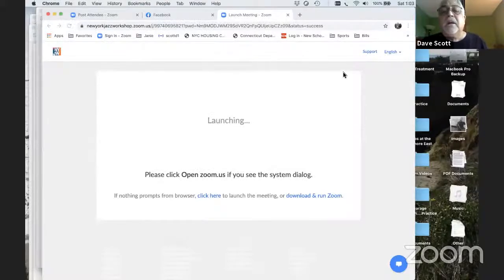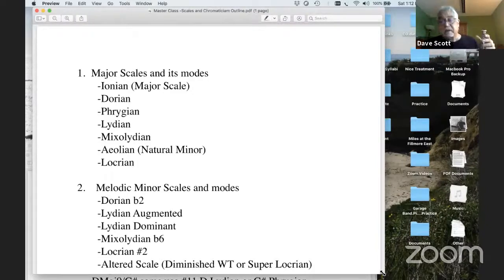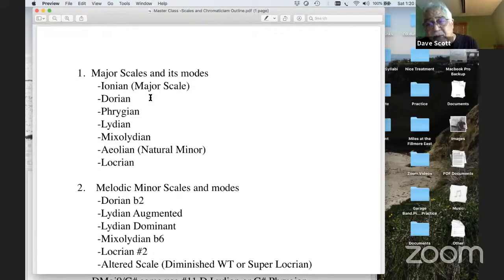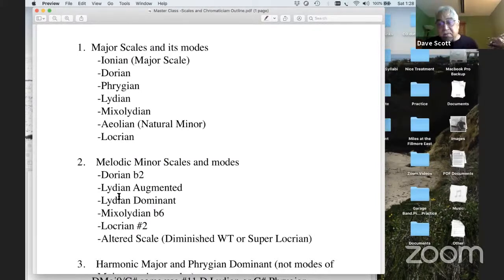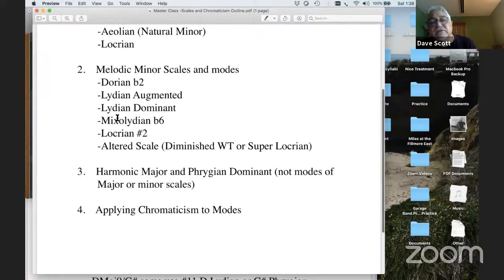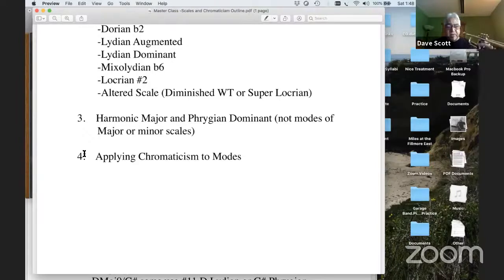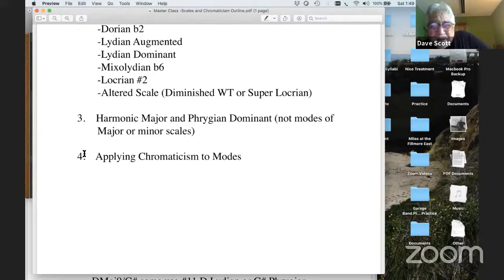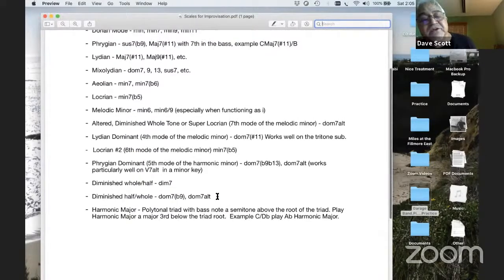Masterclass - Chromaticism and Scales with Dave Scott